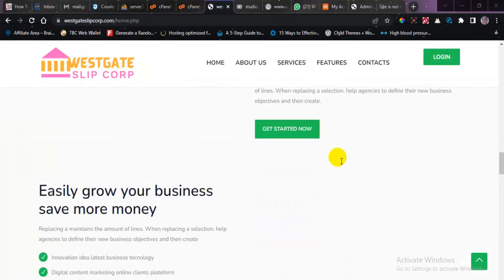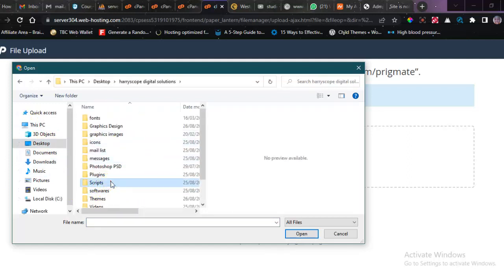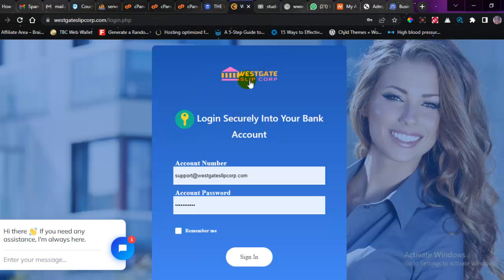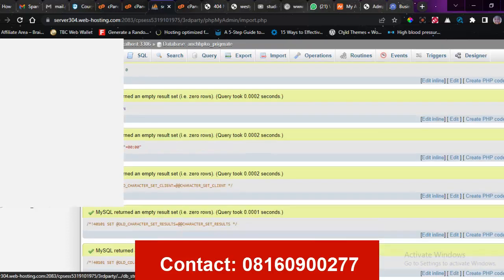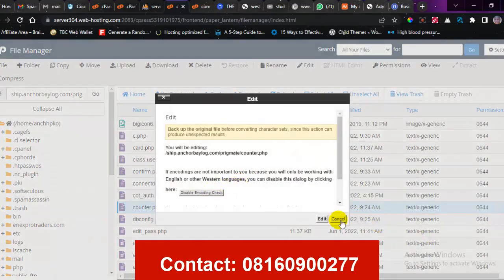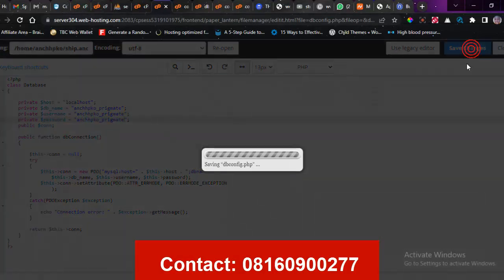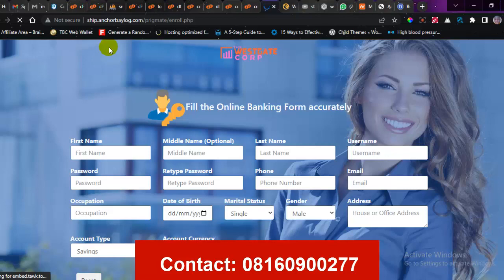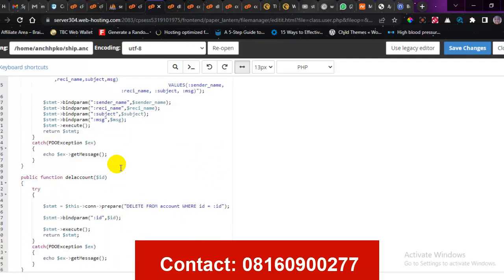HOW TO CREATE ONLINE BANKING SITE USING WESTGATE SCRIPT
Want to learn how to make an online banking site? watch this video.